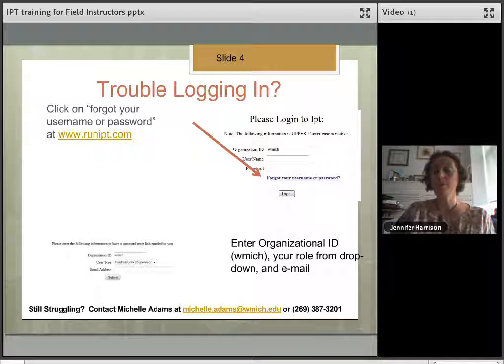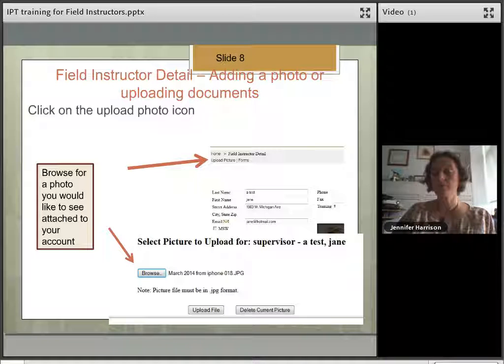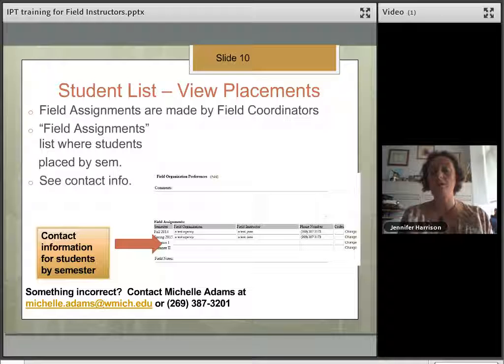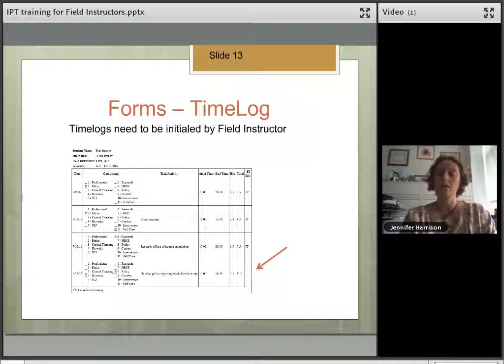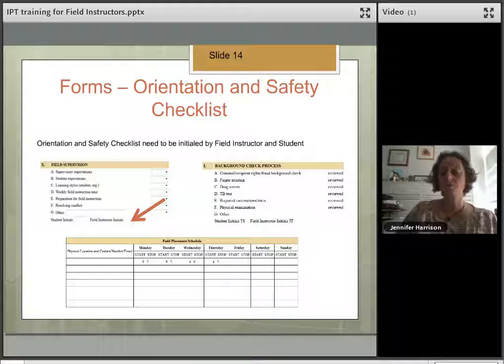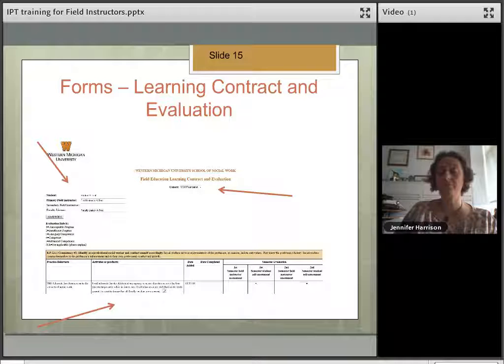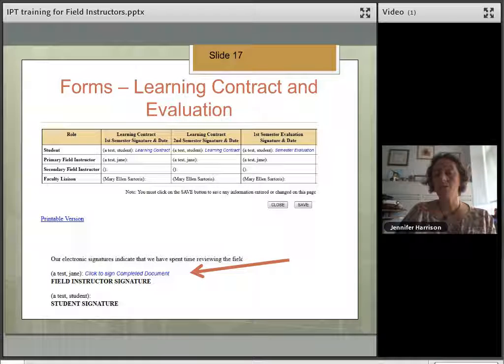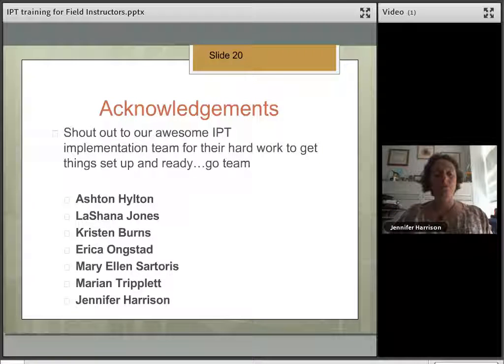Field Instructor IPT tutorial 08012016 0